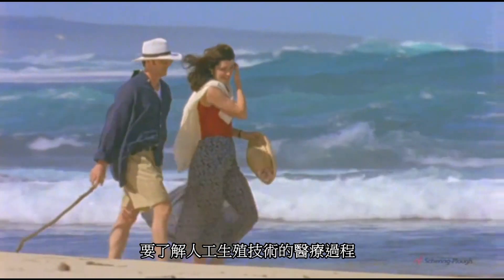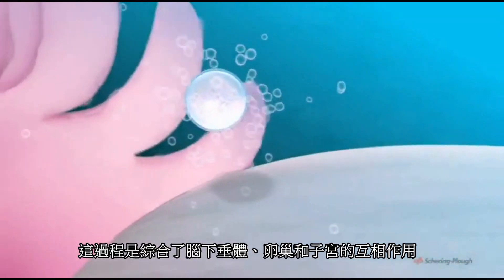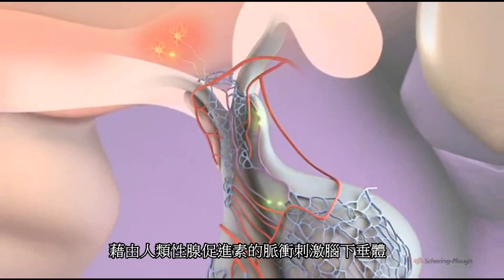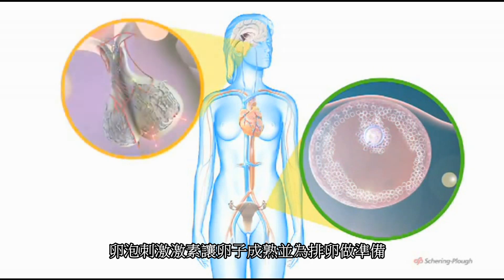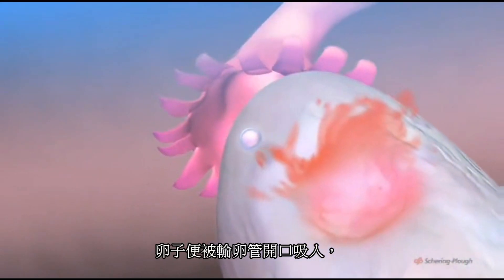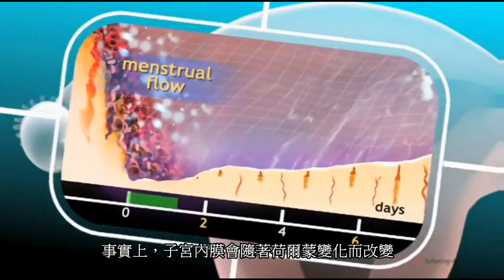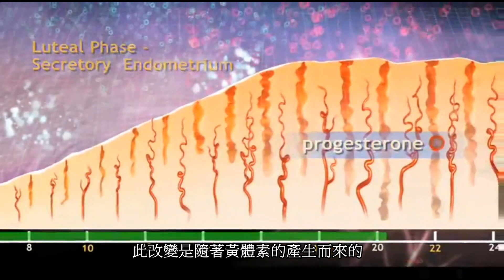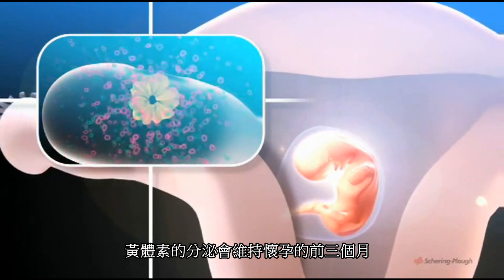排卵與月經週期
要瞭解人工生殖技術的醫療過程，要先瞭解兩性生殖系統如何作用...